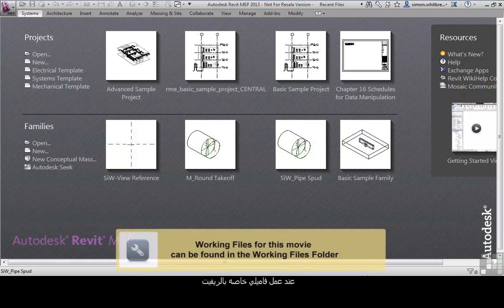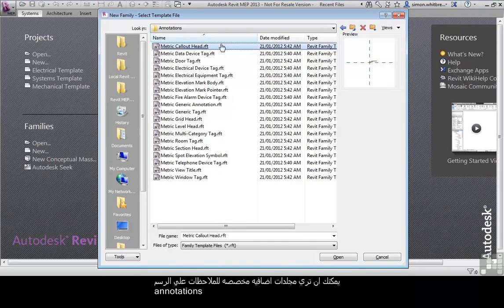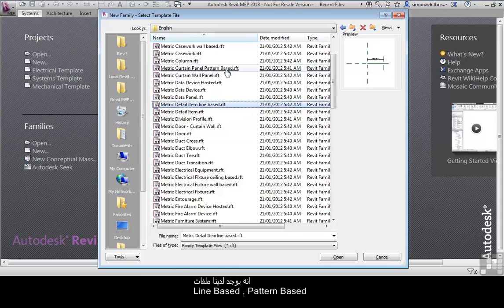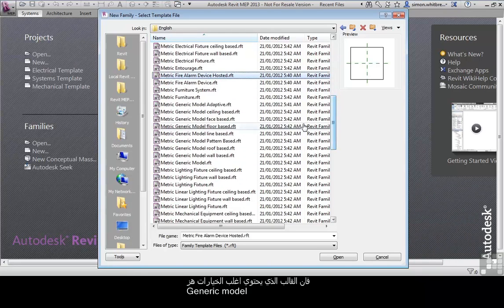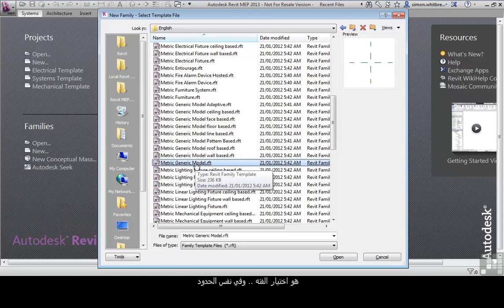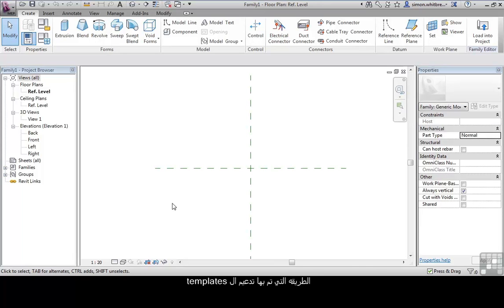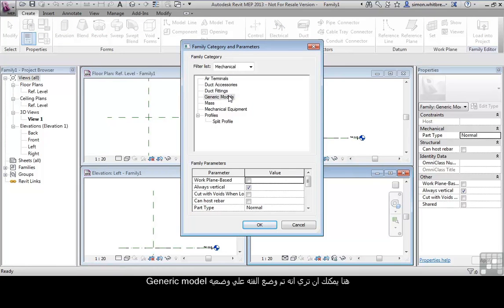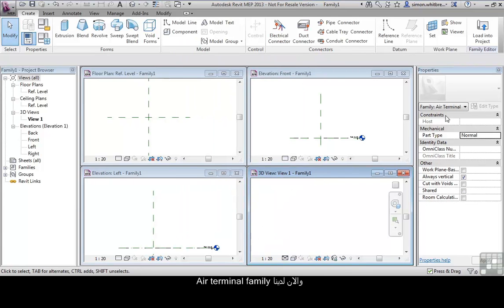(REVIT) Basic Family Creation Template (4/9)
(Component Families in REVIT|)